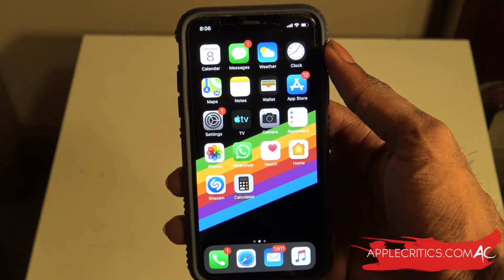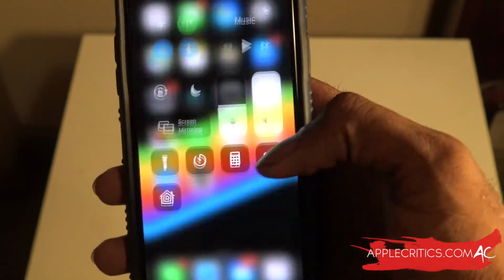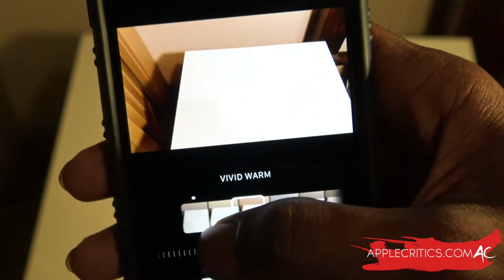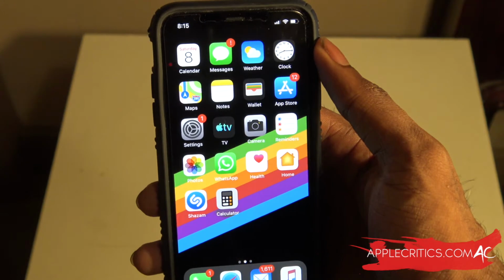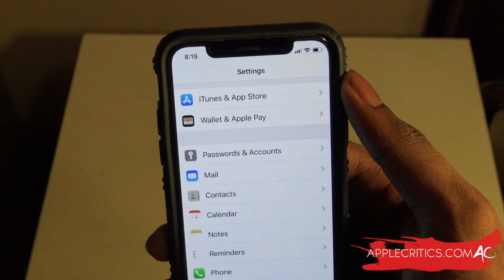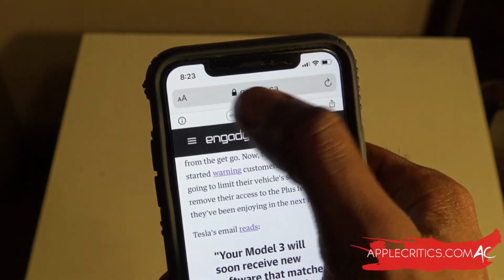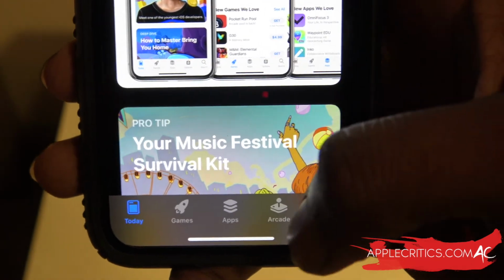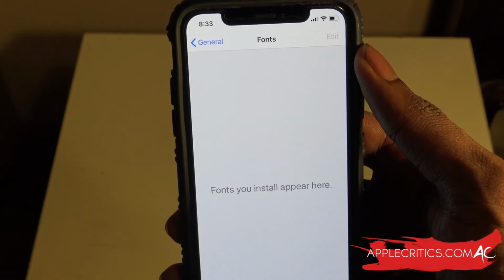iOS 13 Hidden Features